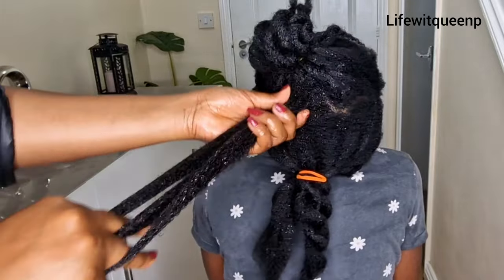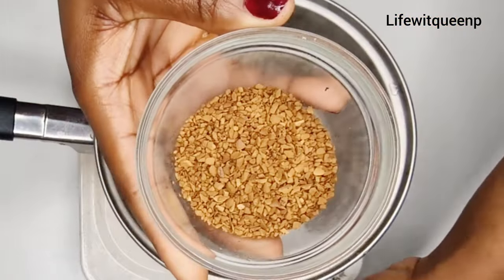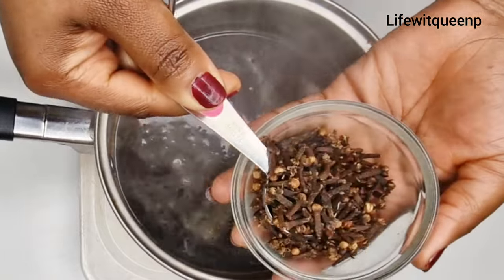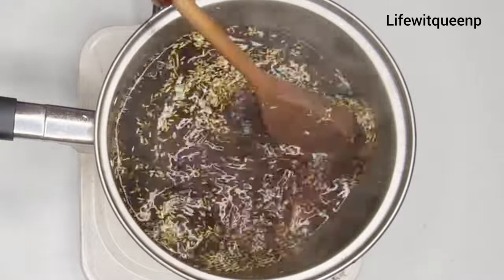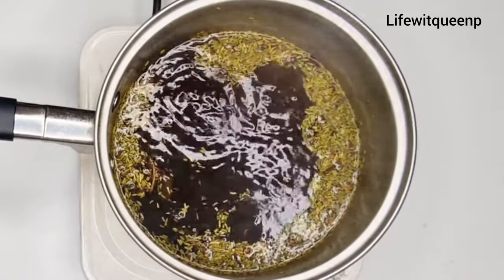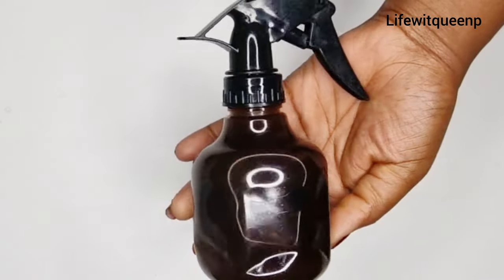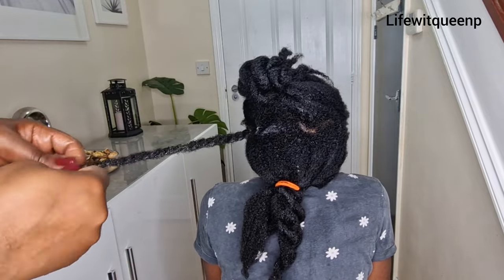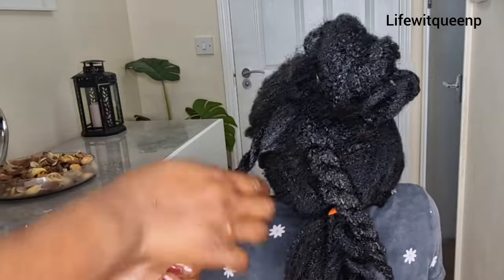Don't Rinse This out!Your Hair Will Never Stop Growing|Extreme hairgrowth wit Rosemay Cloves Coffee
in today video i'm going to show you guys  how to make this amazing hair growth  spray| treatment  Don't Rinse This out!Your Hair Will Never Stop Growing|Extreme hairgrowth wit Rosemay Cloves Coffee.

This hair spray can prevent  breakage, hair loss , hair fall, and  grow long and thick hair . This treatment is more powerful than cloves . it's also amazing  for strengthening and repairing hair.

Benefits of Rosemary for Hair Growth
Stimulates and improves circulation to the scalp, thus encouraging hair growth.
Due to its antibacterial quality, it gently cleanses hair.
Increases shine.
Relieves irritated, dry, flaky, dandruff ridden scalps.

Benefits of Cloves  for Hair Growth
Rich in eugenol, a compound known for its stimulating properties, clove can promote blood circulation in the scalp. Improved blood flow means better nutrient delivery to hair follicles, which in turn encourages healthy hair growth.

Benefits of Coffee Hair Growth
Using coffee for hair, helps stimulate your hair follicles and speeds up hair growth. Caffeine also improves the blood circulation to your scalp, which in turn allows for nutrients to reach your scalp more efficiently. This results in a quicker and healthier hair growth

Benefits of Cinnamon For Hair Growth
When applied to the scalp, cinnamon may stimulate circulation. This could encourage hair growth and reduce hair loss. It also has antifungal properties, which might help treat dandruff caused by Malassezia, a type of fungus. Cinnamon can't dye or lighten your hair,

Related: topics:
how to make hair grow with Coffee and rosemary, how to make hair growth treatment spray,  how to make cloves spray better than cloves water, if you don't have cloves us this instead,  how to stop hair breakage,  how to grow your hair Overnight with only natural ingredients,  grow hair on budget, grow hair natural way with any chemicals, how to use jamaica black castor oil to prevent hair loss, how to use  prevent hair breakage with rosemary and aloe vera, fenugreek for hair growth,  rosemary for hairgrowth,  aloe vera for massive hair growth,  coffee for hair growth , over, Grow your hair faster , longer  and thicker using  better than rice water, hair growth treatment,  cinnamon Hair Loss growth,

clovesgorhairgrowth,  how to grow hair for faster hair growth,  aloe vera for massive hair growth. 3 ways to use aloe vera for massive hair growth,hoe to use fenugreek and aloe Vera
for hair growth, overnight hair spray for massive hair growth, hairgrease, blue magic for hair growth,how to use castor oil for hair growth, castor oil for hair growth, your hair will grow like crazy with this spray, natural hair regimen,4c natural hair routine for massive hair growth, rice water for hair growth, Jamaica black castor oil for hair growth, vaseline for hair growth, type 4 hair routine, rosemary for healthy hair growth, rosemary treatment for shedding, how to , how to use jamaica black castor oil to Double hair growth. grow Long hair and prevent hair breakage, natural hair growth spray fast hair growth, how to use jamaica black castor oil to grow hair fast, grow 2cm per day , grow 2inch per day, mix black jamaica castor oil and cloves and see what happens after 2weeks straight, mix fenugreek rosemary and aloe vera and thank me later, alopecia areata, no single hair strand will fall after Using This, speed up hair growth and Reduce Hair loss, her dermatologist didn't help , so she came to me. only 3 powerful ingredients, 3 important ingredients her hair love , help to stop Breakage, moisturizer and promote hair growth, don't Rinse This out, don't Wash it Out over night hair growth spray Rosemary for hair growth cloves for hair growth overnight balding length retention natural hair.stop hair fall coffee hair regrowth how to use cinnamon for hair growth hairtreatment magic hair growth spray